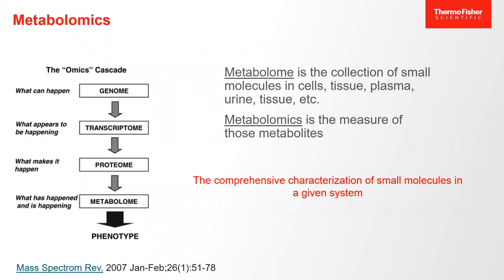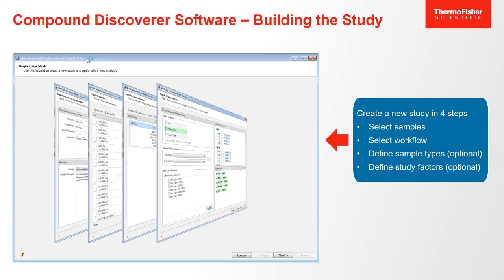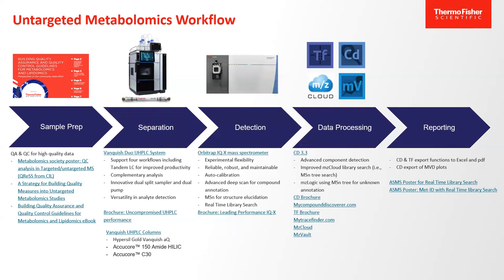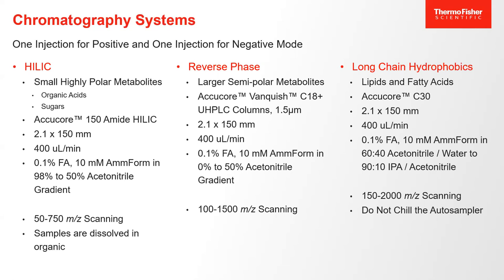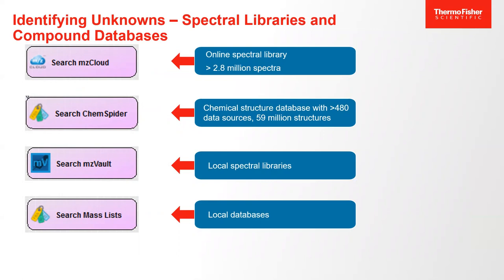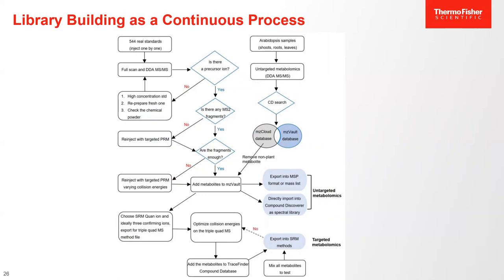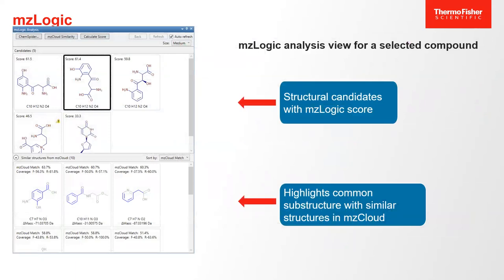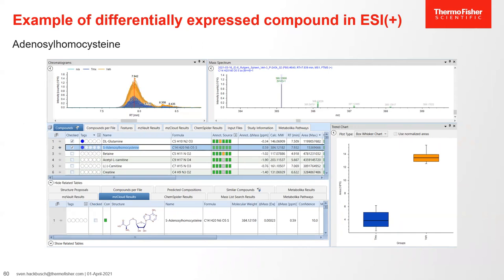Metabolomic Analysis Using Mass Spectrometry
Metabolomic workflows mixing high resolution OrbitrapTMplatforms and low resolution triple quadrupole platforms with data analysis from targeted, untargeted and mixed mode methods will be demonstrated and explained using plant metabolomic data that has been created here at the University of Florida through collaborations with Thermo Fisher Scientific. Modern Vanquish™ Horizon UHPLC Systems employing reverse phase, HILIC, and hydrophobic long chain stationary phases will show how multiple chromatographic approaches can increase the depth of identified endogenous metabolites with high precision quantification. Library building with TraceFinderTM and XcaliburTM will complement untargeted analysis using Compound DiscovererTM, Lipid SearchTM, and mzCloudTM and will be used to drive mixed mode data dependent methods utilizing ion trapping type instruments.

Speaker: Dr. Craig Defresne